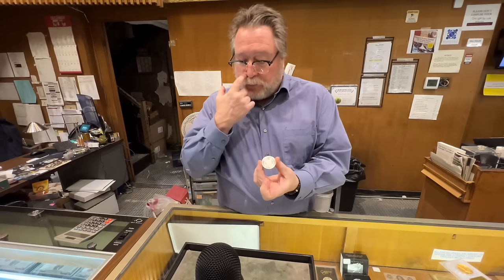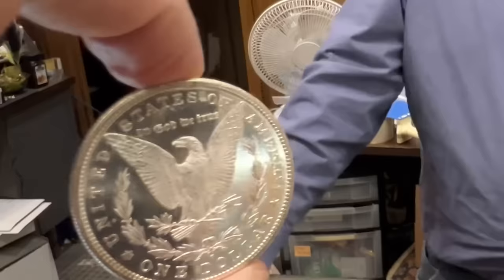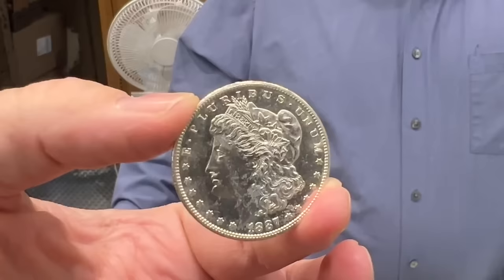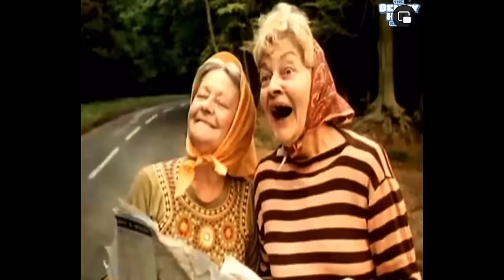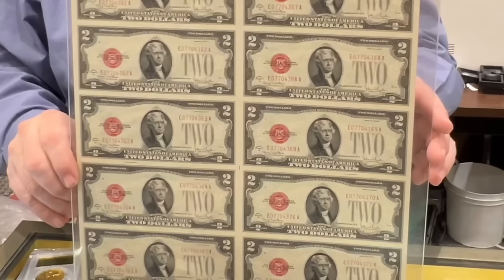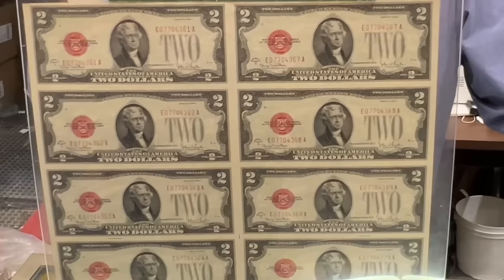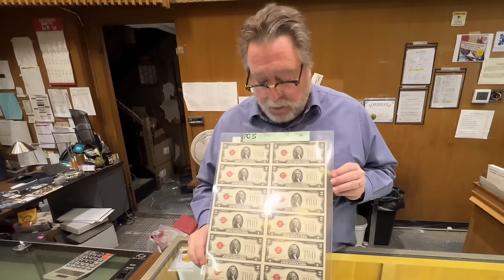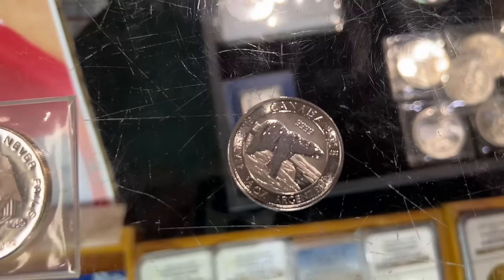Numismatic Travesty in Chicago - You Won't Believe This One!!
Hurt people, hurt coins. When you see what some guy did to the coin in this video, you’ll probably agree that he needs to be tarred and feathered.
My buddy Mike shares his wisdom regarding coin collecting and a shameful practice that was common practice many years ago. Sadly, the victims of this numismatic crime are plentiful and make their way to the light of day from time to time. What can we do but learn from the mistakes of our fathers and vow to never let these atrocities take place again.

Harlan J. Berk
31 N. Clark St.
Chicago

Feel free to send me a letter or request a sticker!

T. Stacker

Want to support my efforts to travel around and bring you videos like this one?